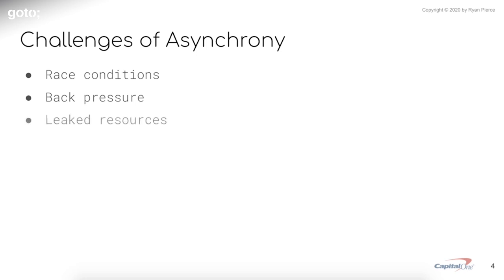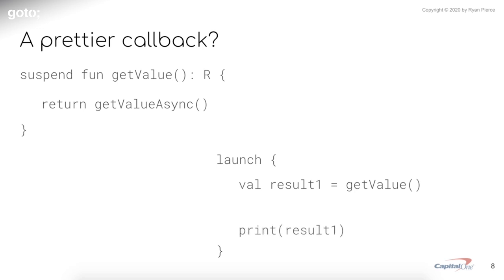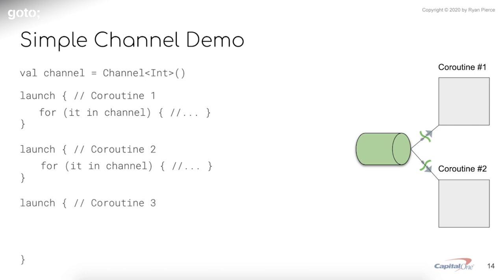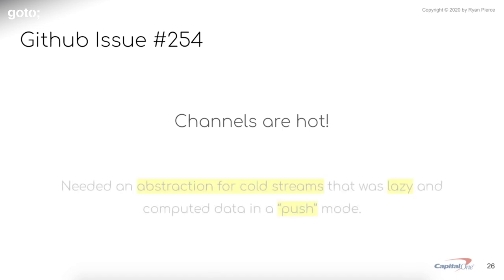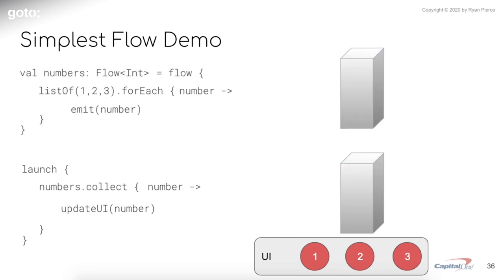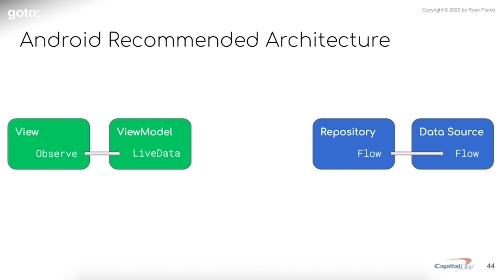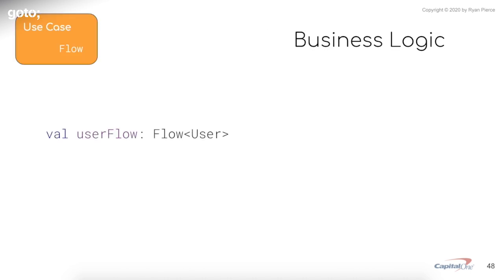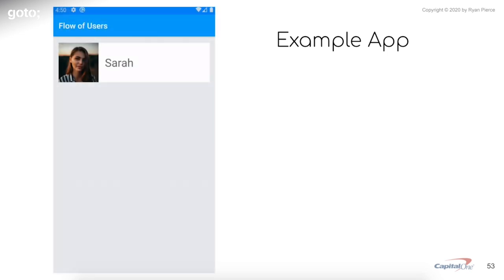Kotlin Flows and Channels for Android • Ryan Pierce • GOTO 2020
Ryan Pierce - Android Developer at Capital One

ABSTRACT
Asynchronous programming is tricky. As new tools to approach concurrency emerge, it’s easy to become overwhelmed. However, the engineers at JetBrains took a pragmatic approach by making asynchronous coding simple yet purposeful. Built in the coroutine library, Flows and Channels help you gracefully process streams of data. They let you focus on developing seamless features while forgetting about verbose syntax and unreliable concurrency.
In this talk, I’ll break down the similarities and differences between Flows and Channels. You will learn where to use them, the problems they solve, and how they help write reliable apps. I’ll present examples that show how to handle reactive streams in Kotlin and when to use Flows over Channels. After this talk, you’ll see why Kotlin Flows and Channels have redefined the way I develop on Android and how they can strengthen your app development [...]

TIMECODES
00:00 Intro
00:37 Challenges
02:23 Coroutines
05:10 Channels
08:53 Flow
12:51 Flows & Channels Android demo